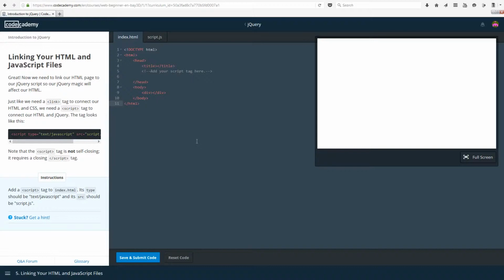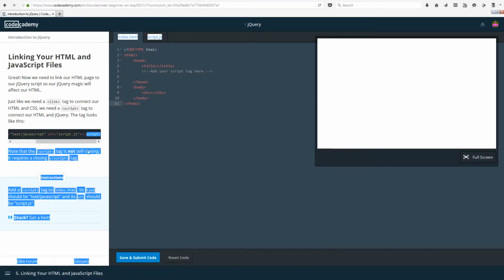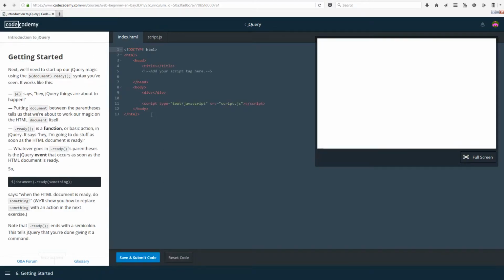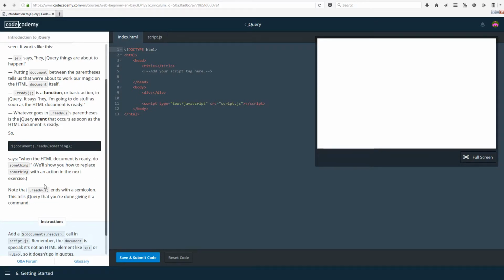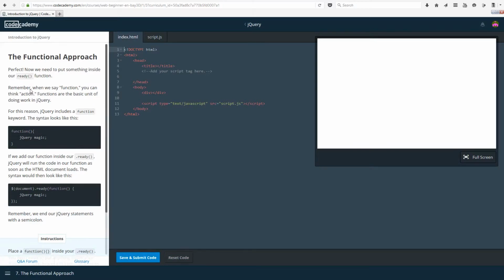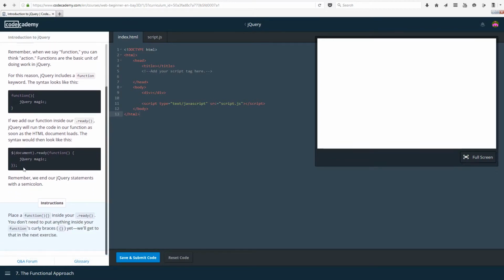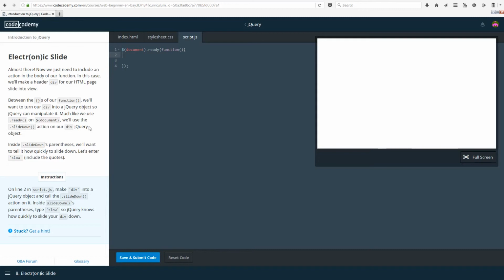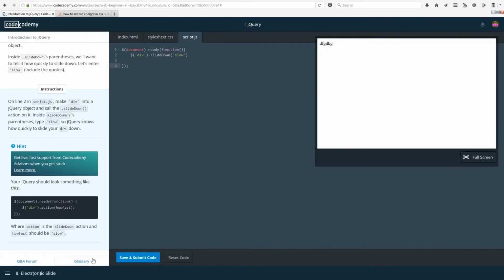jQuery Codecademy lesson #2: Learning simple syntax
To make up for the day i missed, there are two video in a row!

Last lesson, we were told exactly what to write. Today, we're going to learn what to write ourselves to achieve a desired effect and then make use of it!